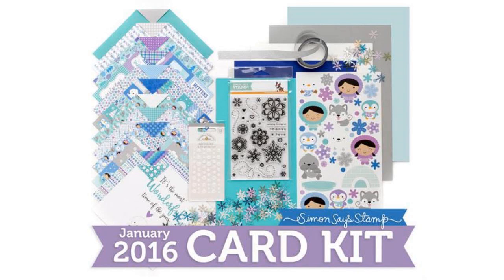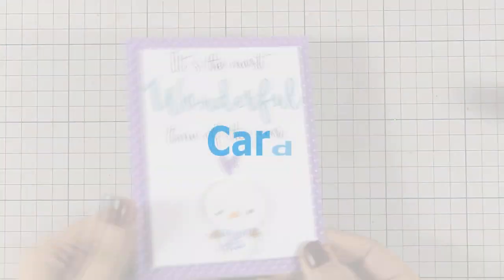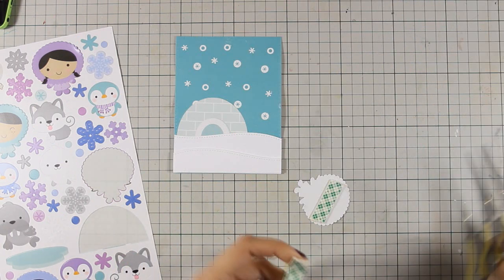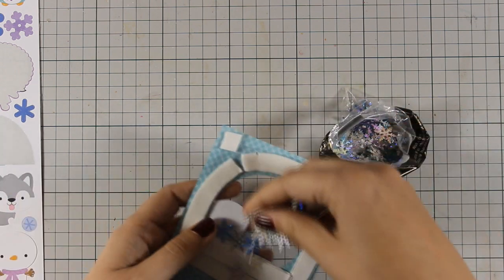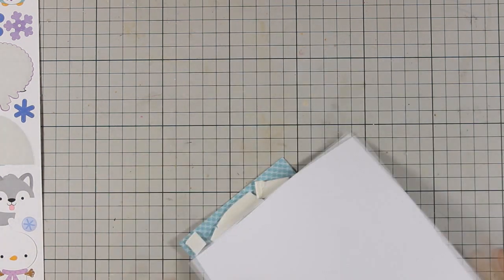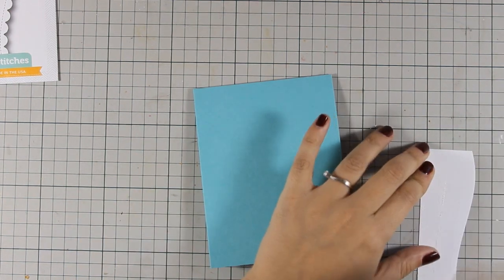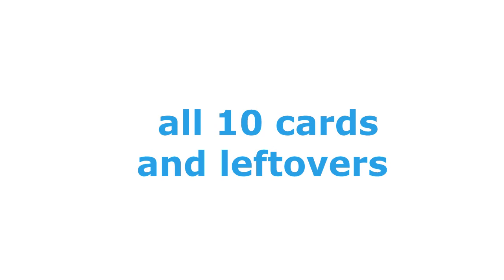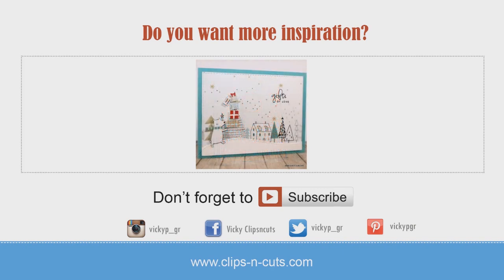10 winter cards | SSS January Card kit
Step by step video on creating 10 winter cards using the January 2016 card kit by SimonSaysStamp

• Simon Says Stamp WAVY SCALLOP STITCHES Wafer Dies s290 Splash of Color